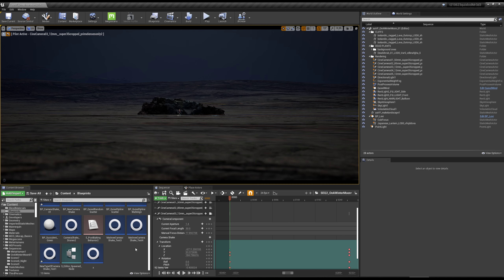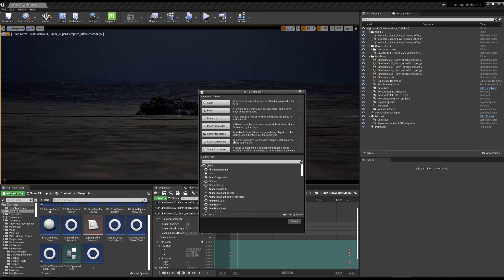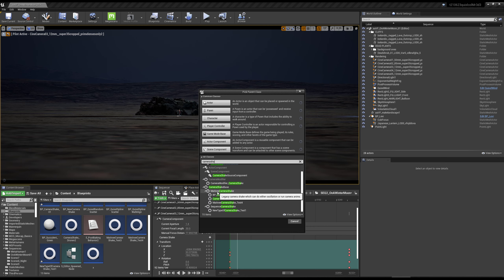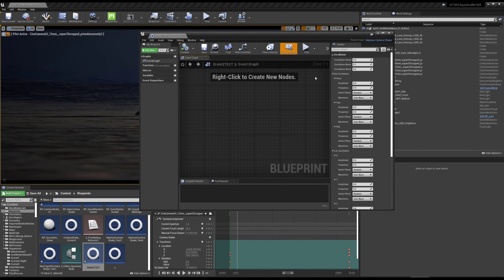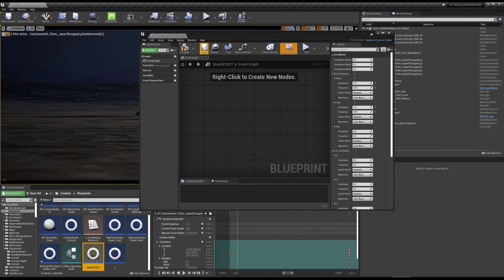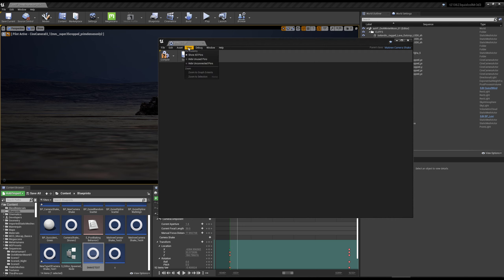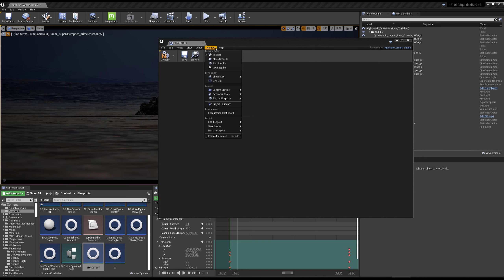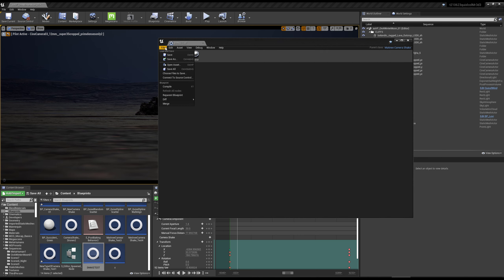Help! The new Unreal camera shake blueprint (MatineeCameraShake) as of 4.26 refuses to edit :-)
I create one of the newfangled MatineeCameraShake blueprints... then I can never edit it again. What am I doing wrong? :-)